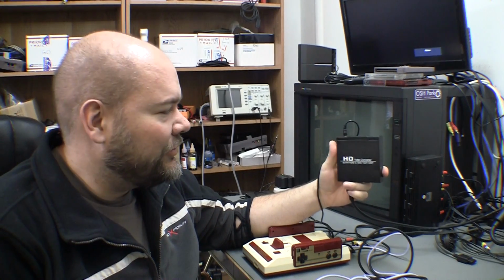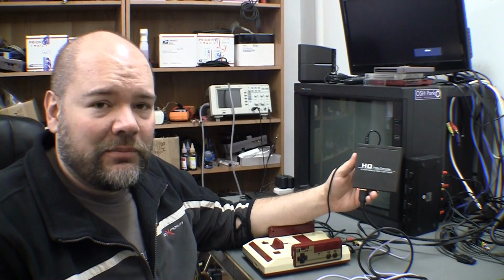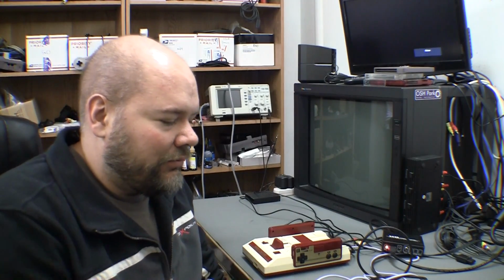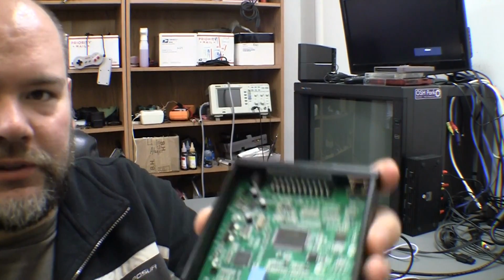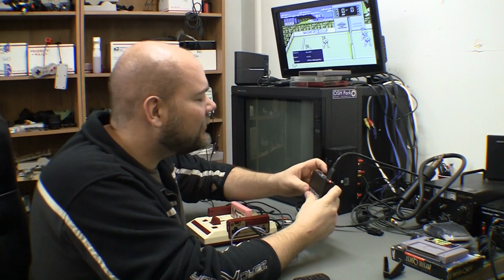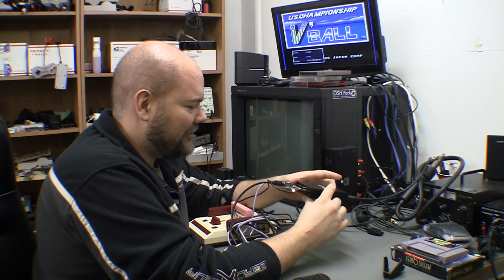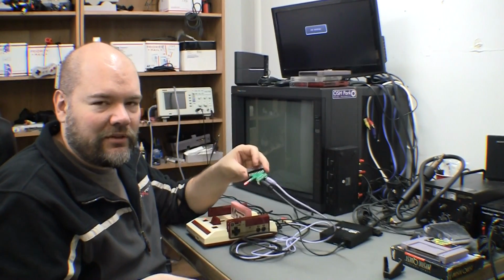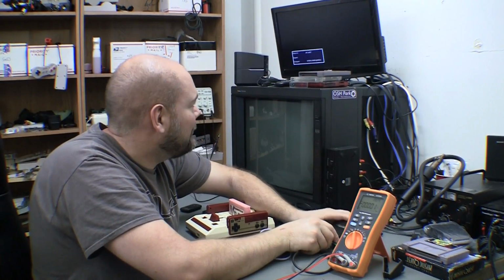NESrgb Famicom with hdmi converter pt2 easy fix - still laggy!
Thanks to commenters I was able to figure out why the converter wasn't using RGB, but it's still a crap converter due to LAG!